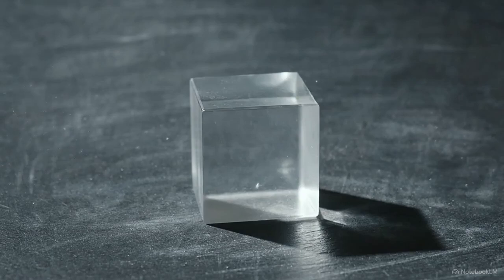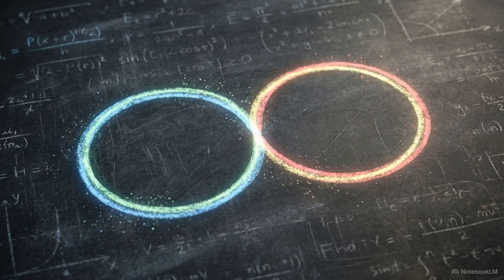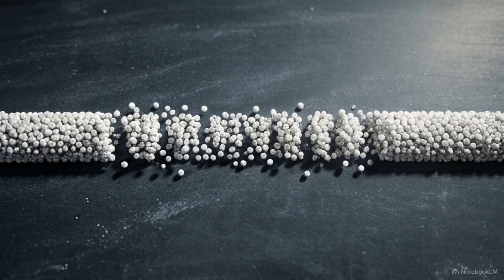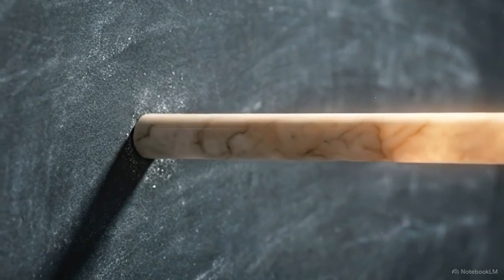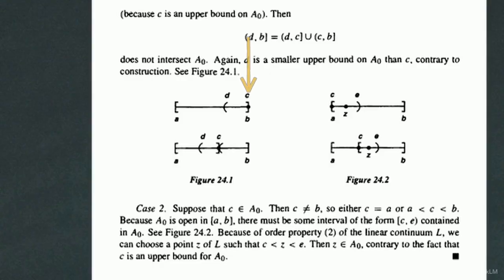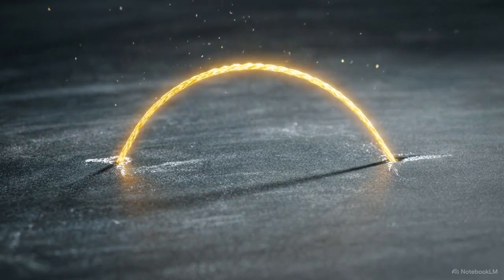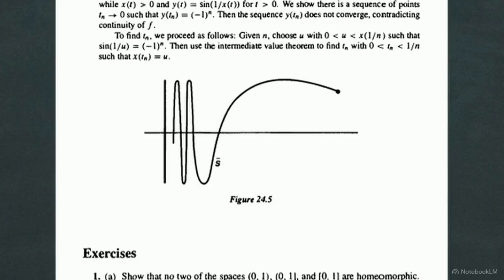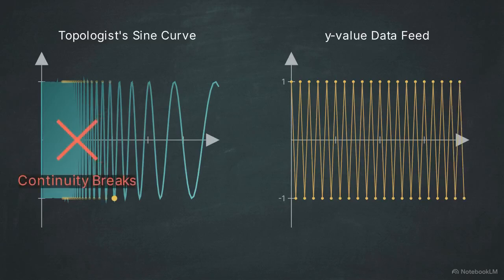Connected Spaces Explained | Munkres §23–24 (Real Line Connected Subspaces)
In this video, we cover Section 23 and 24 of Munkres Topology with clear intuition and exam-focused explanations.

Topics covered:
• Connected spaces – definition and intuition
• Separation of a space
• Connected subsets
• Connected subspaces of the real line ℝ
• Intervals as connected sets
• Important theorems and proofs
• Examples (connected vs disconnected sets)

💡 Key takeaway:
A subset of ℝ is connected if and only if it is an interval.

🚀 Tip: Practice interval-based questions after this lecture.